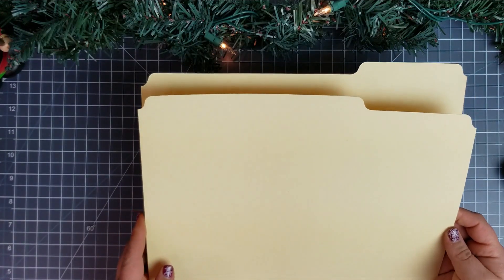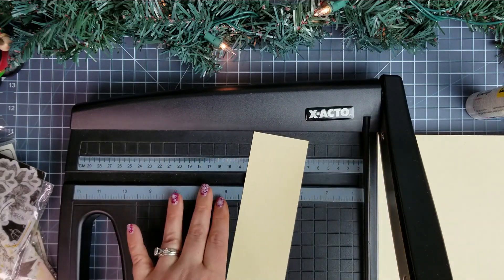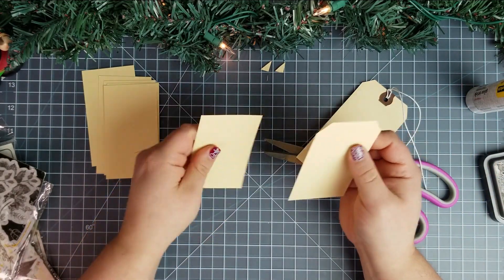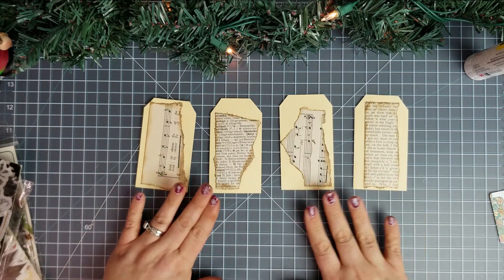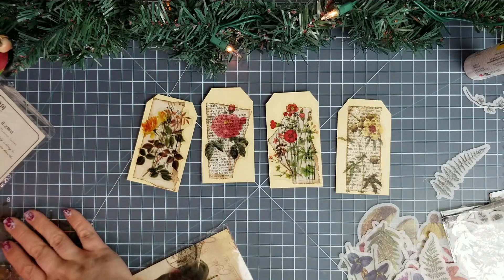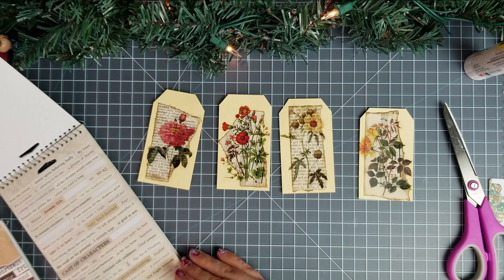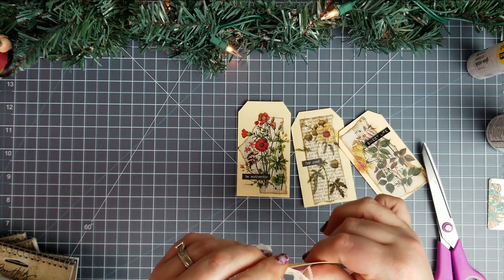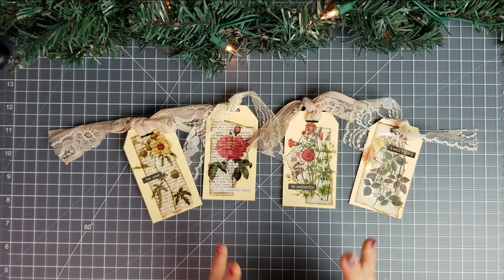Let's make easy tags out of folders! | Journal Tags | Tag Tuesday | Junk Journal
Craft with me! These are really easy to make, but so pretty!

Rachel @sweetbeepaperco
USA